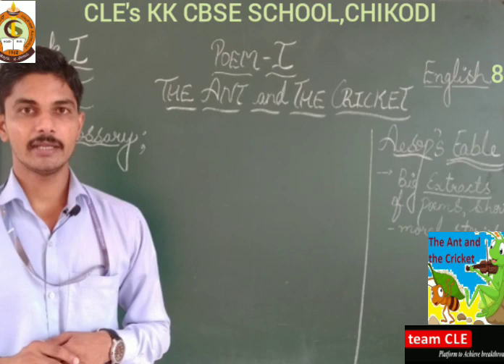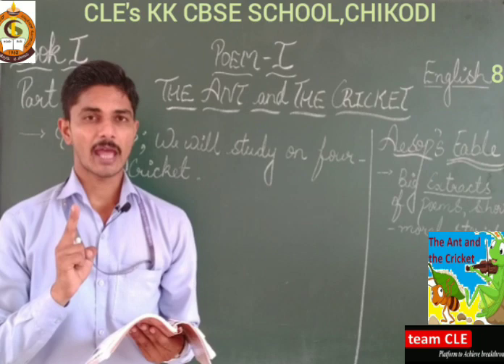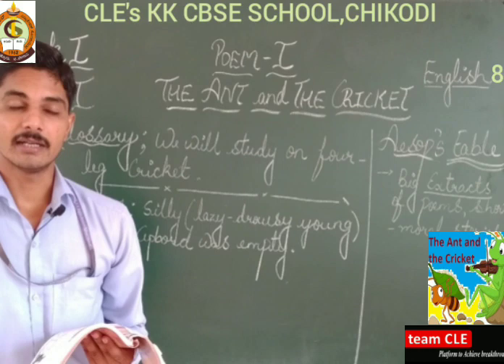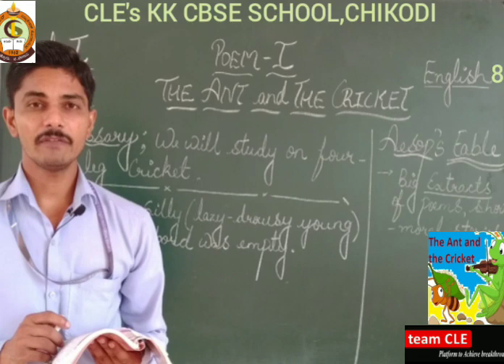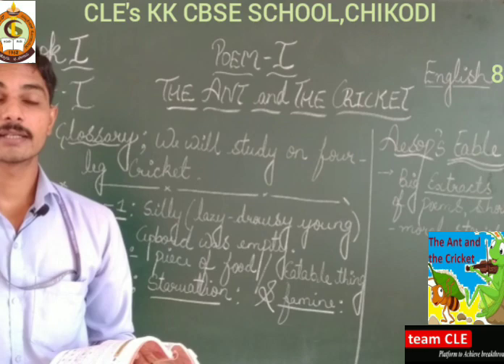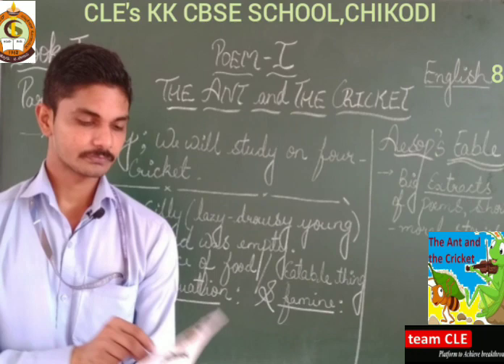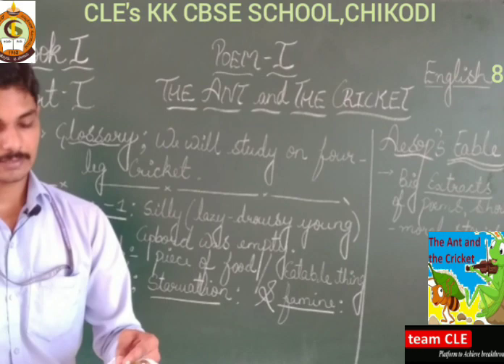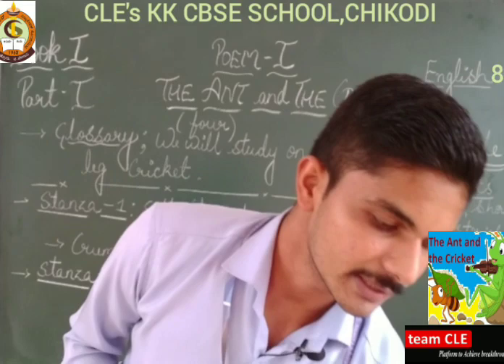CLASS VIII ENGLISH POEM I THE ANT AND THE CRICKET